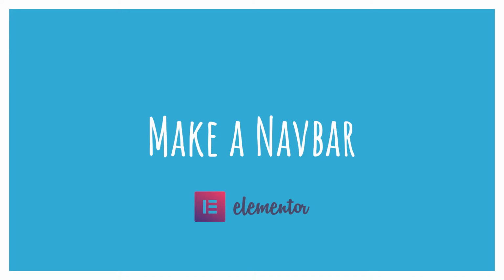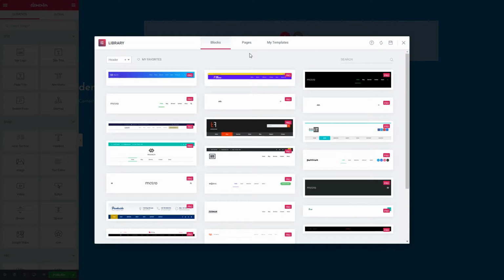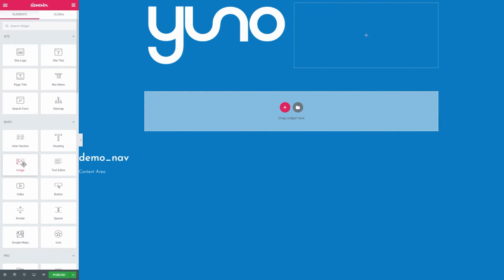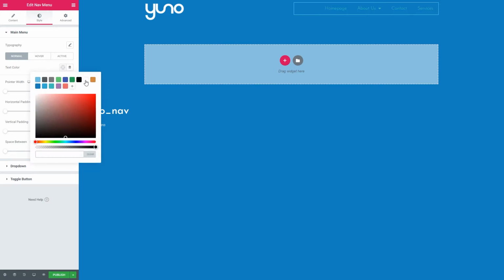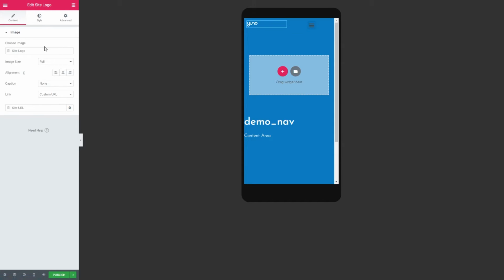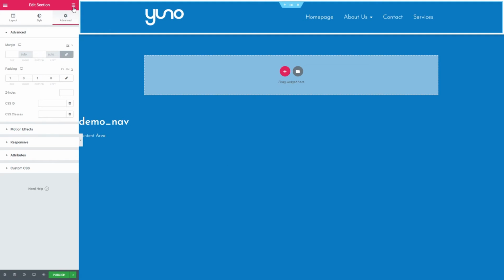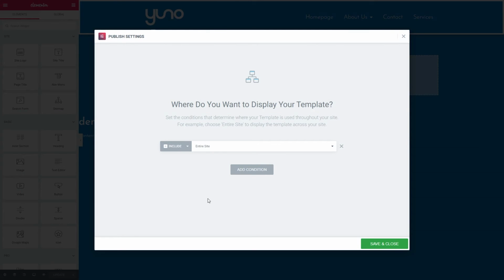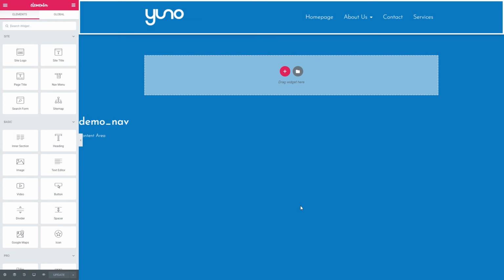How to create a navigation bar with Elementor Page Builder 2020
In this video we'll be building a navigation bar using Elementor page builder plugin for WordPress. We'll also run through condition settings to make your navbar appear across your website or on certain pages.

Timestamp
0:00 FREE giveaway
1:04 Make a navigation bar
8:02 Setting conditions